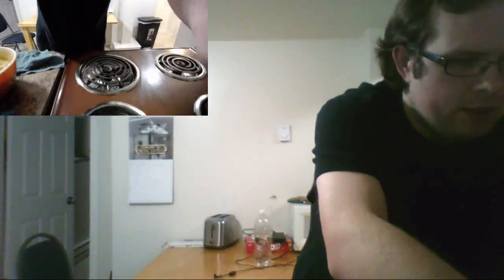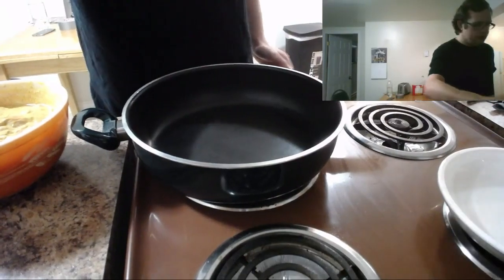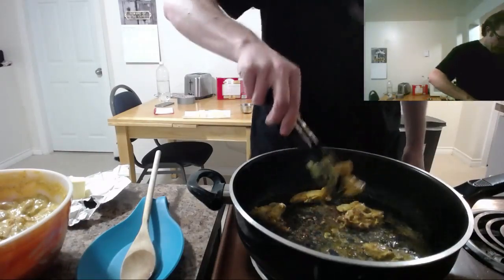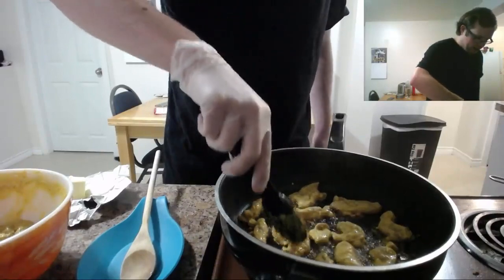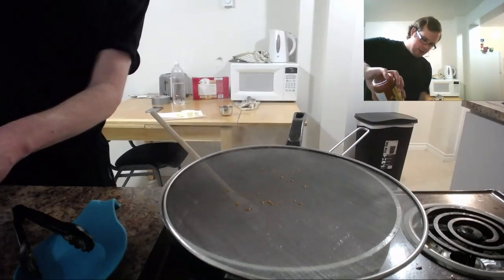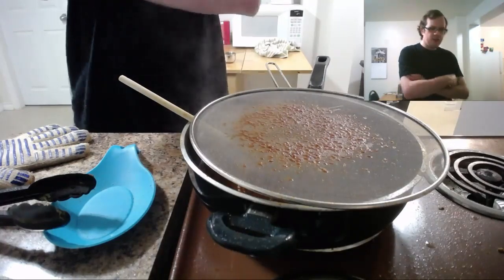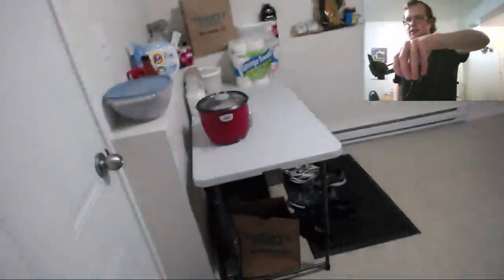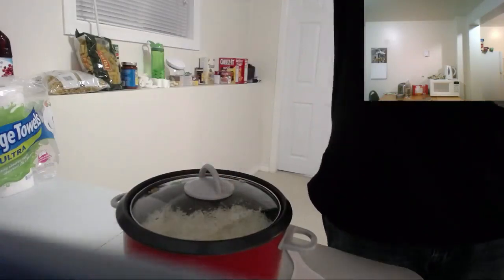GDO Cooking Show #1 - Butter Chicken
Found this video on youtube to make butter chicken with this recipe (with a couple changes) courtesy of Vijaya Selvaraju.